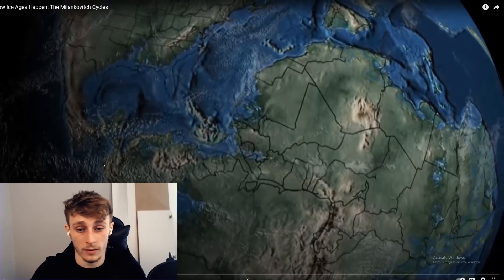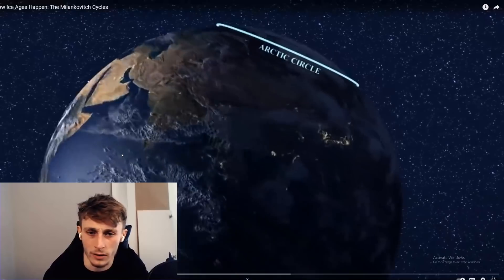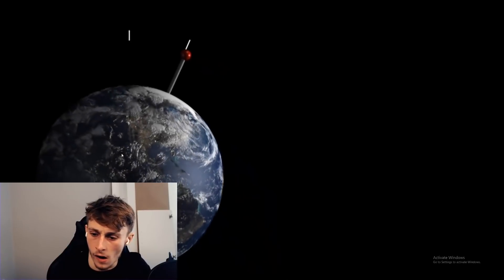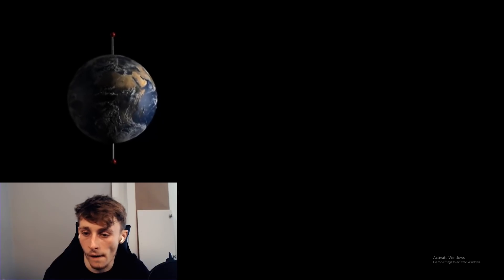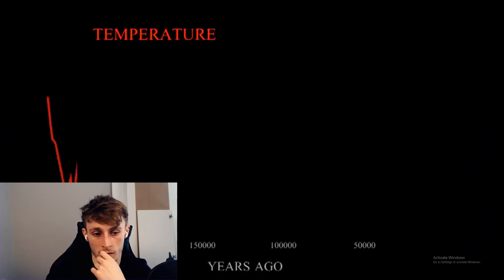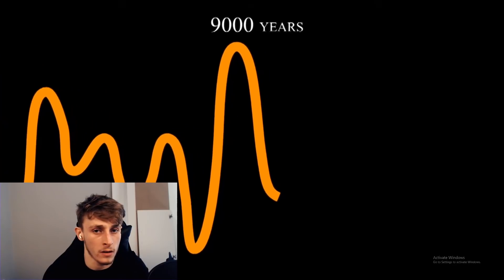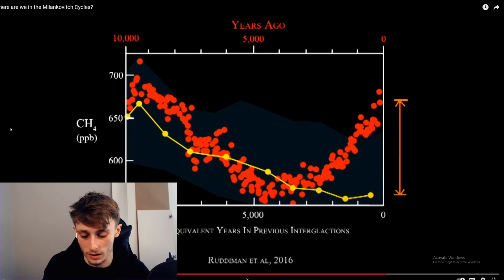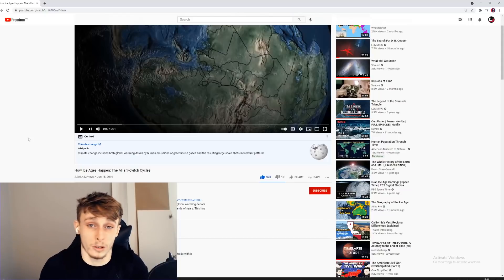Reacting to How Ice Ages Happen: The Milankovitch Cycles